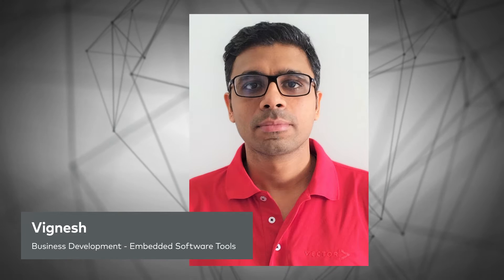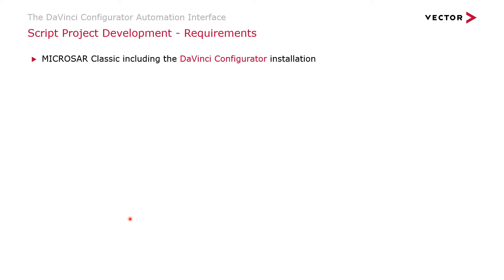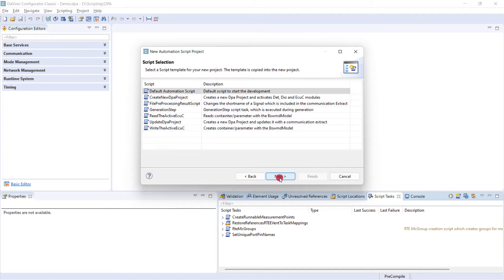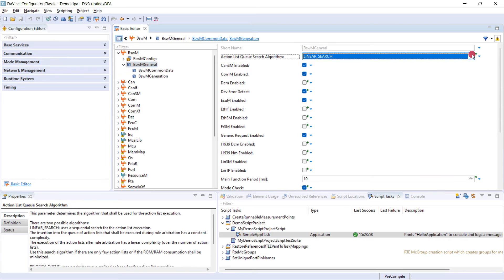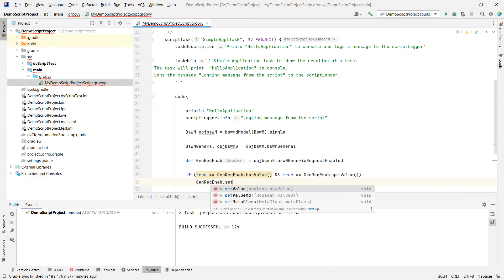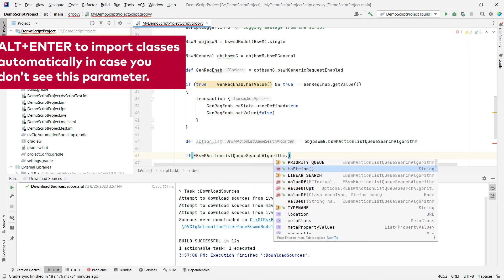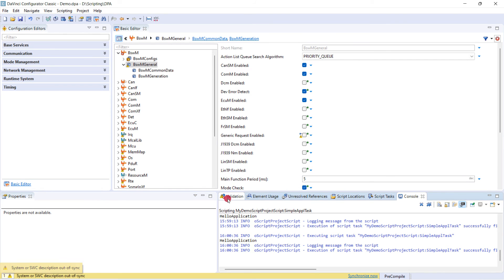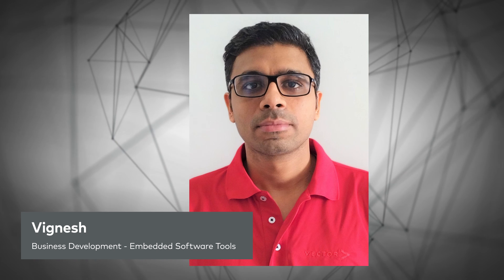Workflow Scripting With DaVinci Configurator Classic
Vector's powerful configuration tool DaVinci Configurator Classic allows the automation of various actions like editing of parameters, access to validation results or execution of solving actions. This VectorTechTutorial provides a clearly structured demo how to effectively develop with the powerful automation interface.

00:00 Introduction
00:21 Script project development - requirements
3:32 Tool demo
12:50 Closing

Detailed supporting information on DaVinci Configurator Classic is available in the Vector KnowledgeBase.